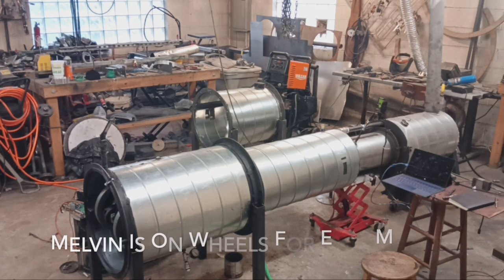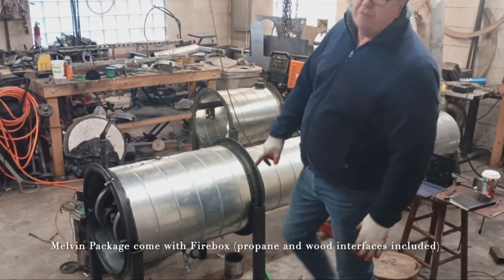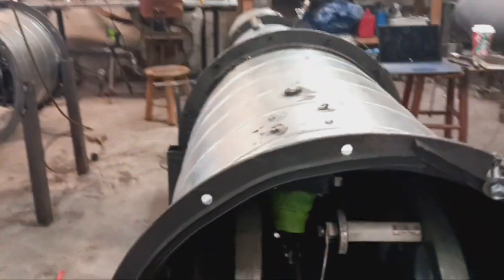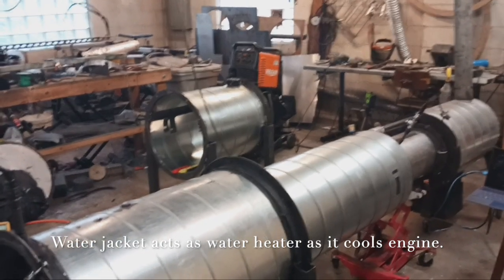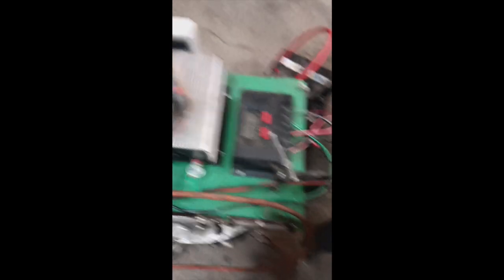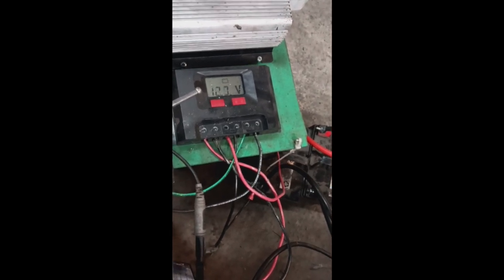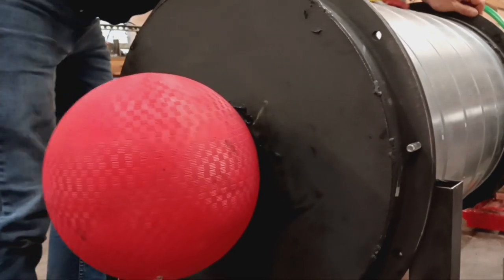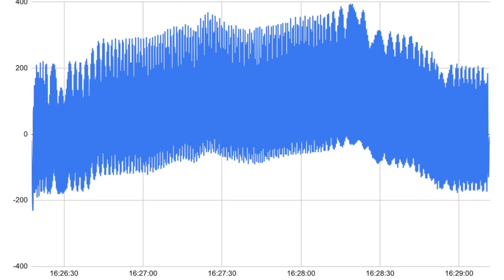Sefton Motors Update 11 20 24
Universal Generator, The Melvin Heat Engine - product update. heat engine, power generation,